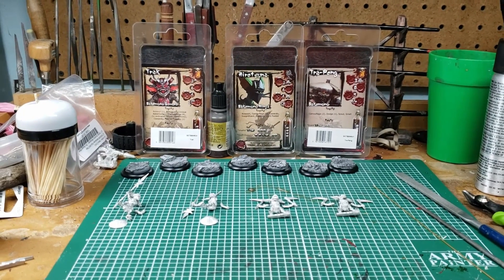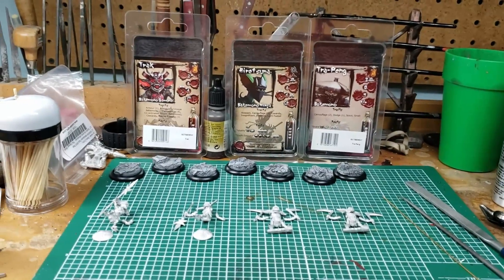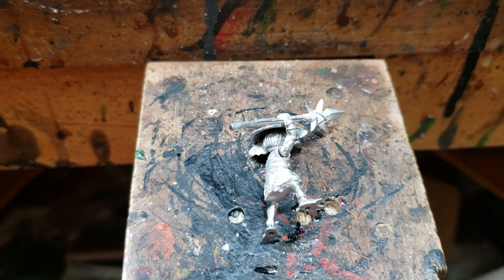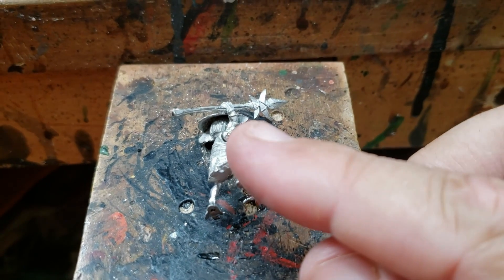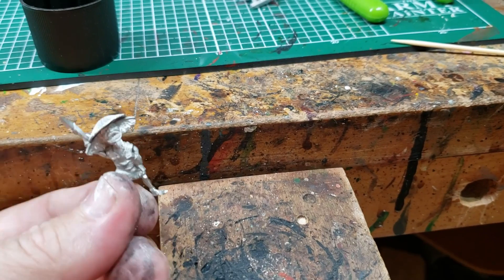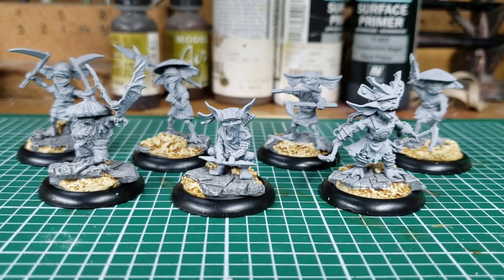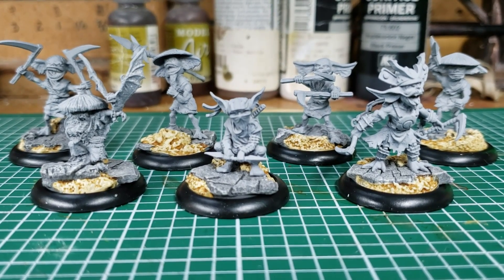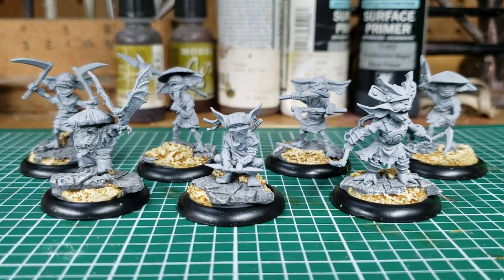Bushido 62: Hobby Time (Pinning Fiddly Bits)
A little Hobby Time video about a trick to simple pinning of those fiddly little Bushido arms, legs and whatever.  Good for any gaming system but especially useful when dealing with smaller miniatures where drilling can be an issue.